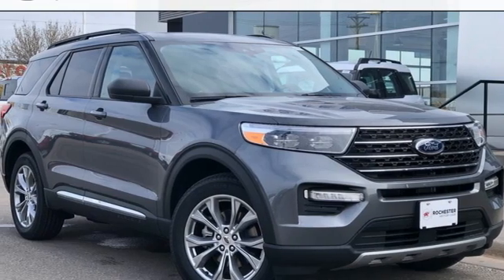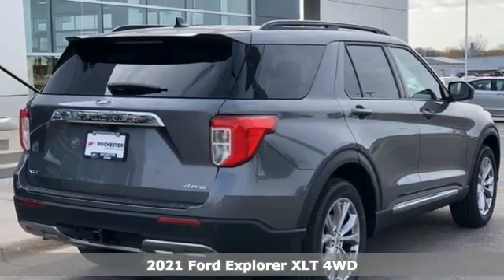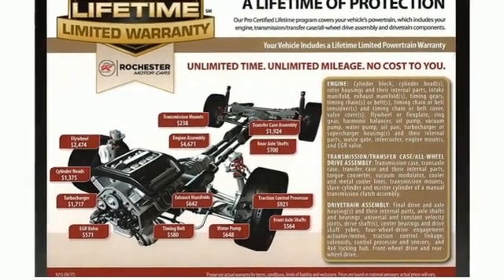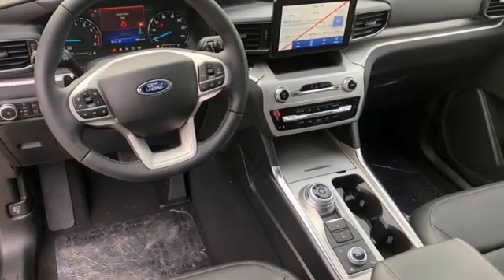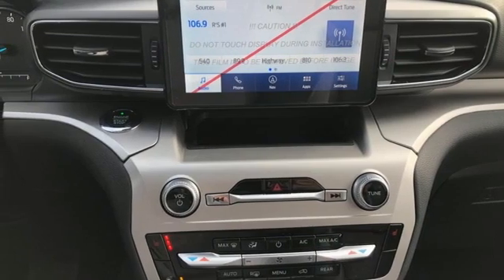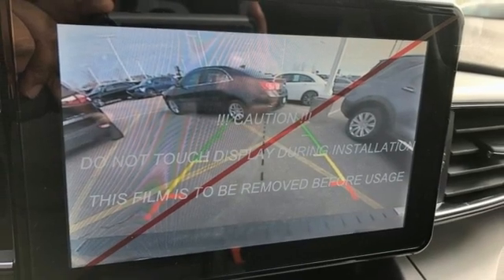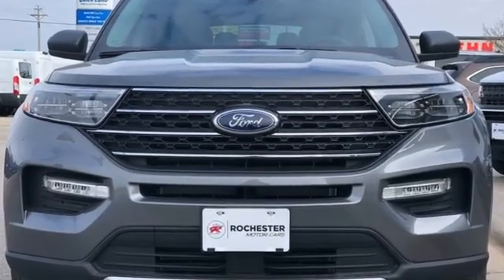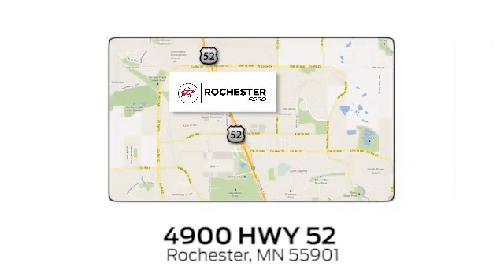New 2021 Ford Explorer Rochester MN Winona, MN F215086 - SOLD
Year: 2021
Make: Ford
Model: Explorer
Trim: XLT
Engine: 2.3L EcoBoost I-4
Transmission: 10-Speed Automatic
Color: Gray
Interior: Ebony
Stock #: F215086
VIN: 1FMSK8DH8MGB32580
$3,536 off MSRP! 2021 Ford Explorer Carbonized Gray Metallic XLT 4D Sport Utility 2.3L EcoBoost I-4 4WD Priced below KBB Fair Purchase Price! Heated Seats, Blind-Spot Monitors, Lane Keeping Assist, Intelligent Keyless Access w/Push Button Start, Apple CarPlay, Android Auto, 20" Premium Painted Aluminum Wheels, Acoustic-Laminated Front Side Windows, ActiveX Captain's Chairs, Class III Trailer Tow Package, Equipment Group 202A, Evasive Steering Assist, Ford Co-Pilot360 Assist+, Heated Steering Wheel, Intelligent Adaptive Cruise Control, LED Fog Lamps, Power Liftgate, Remote Start System, SelectShift Capability w/Paddle Shifters, Speed Sign Recognition, Twin Panel Moonroof, Voice-Activated Touchscreen Navigation System. We look forward to earning your business. Price does not include tax, title, and license. Residency Restirctions Apply. Discounts are: $1250 - Ford Credit Retail Bonus Customer Cash. Exp. 07/06/2021

Address:
4900 Highway 52 North